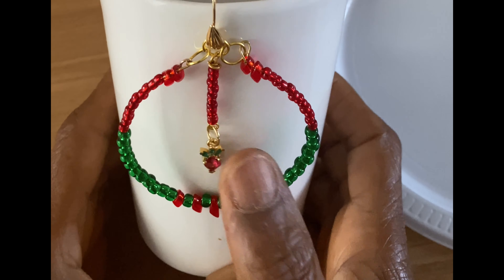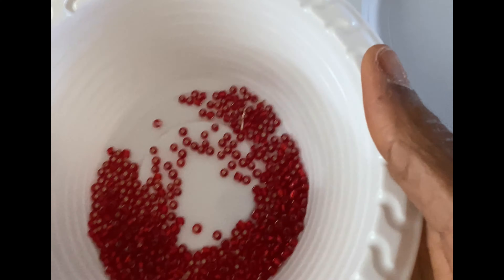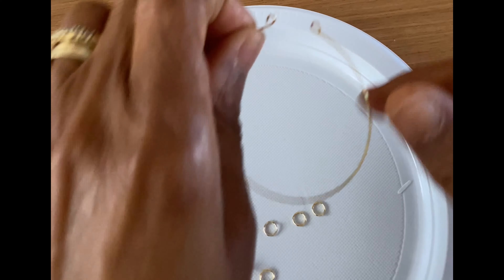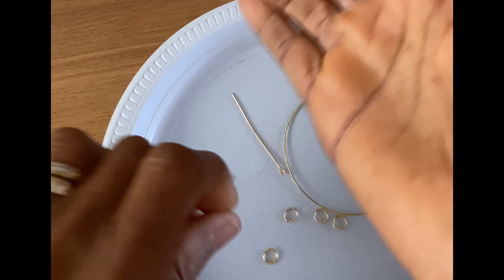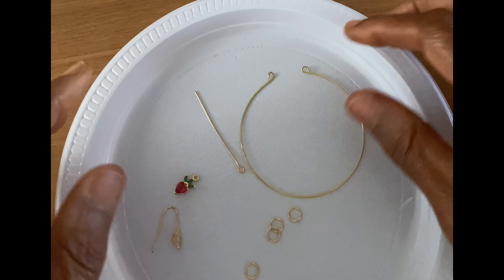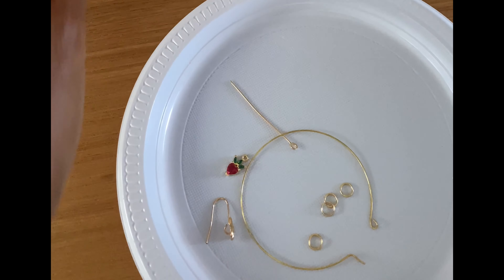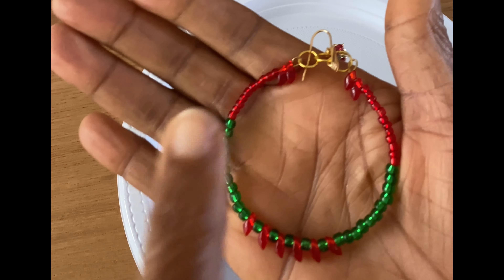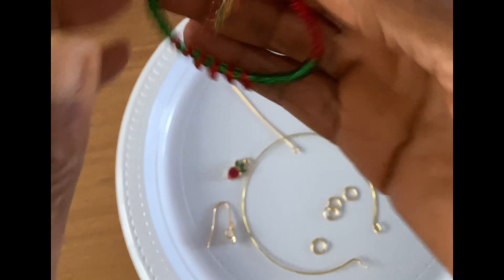Simple Strawberry Hoop Earrings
Creating hoop and dangle earrings.

Items used for each earring:

1 loop of bracelet memory wire.
32 Red and 27 green round Toho seed beads
10 Dagger Czech seed beads
4 jump rings
1 eye pin
1 strawberry charm
1 leaf  style fish hook